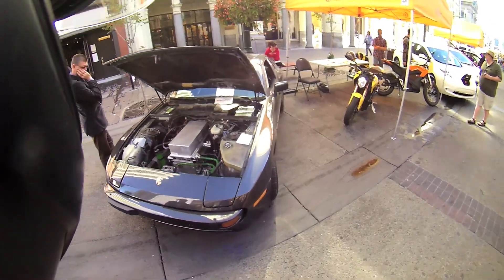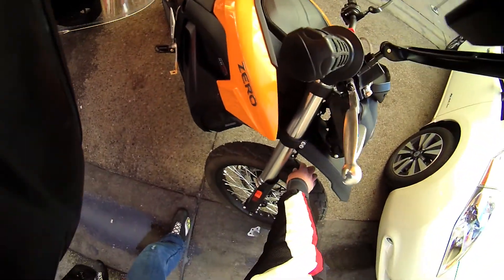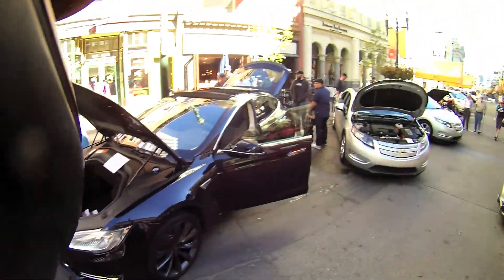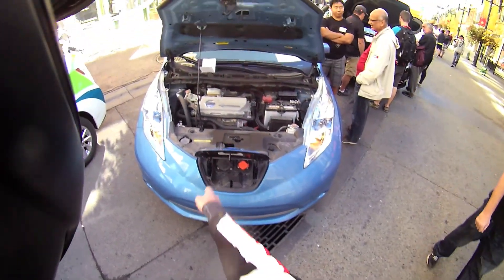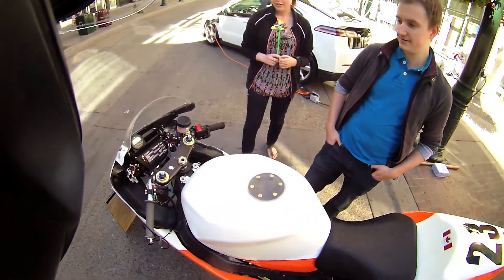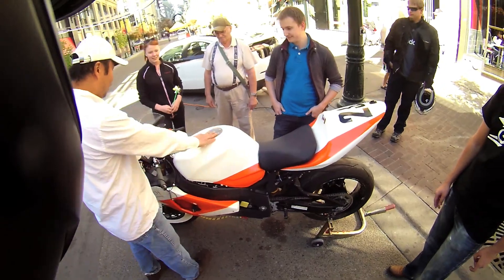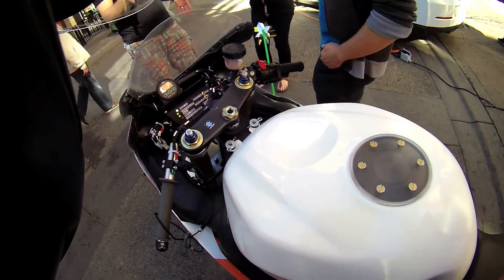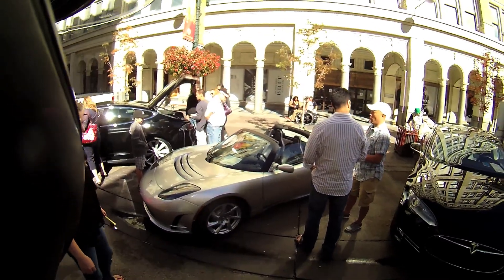#19: Calgary Electric Vehicle Gathering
Check out the electric vehicles!
Be sure to turn your volume up for the interview! I should have unplugged my external mic... Next time...

Bike Specs
Motor - ME-1003